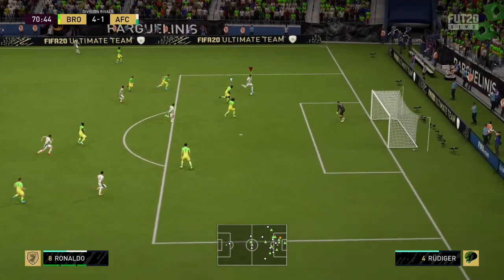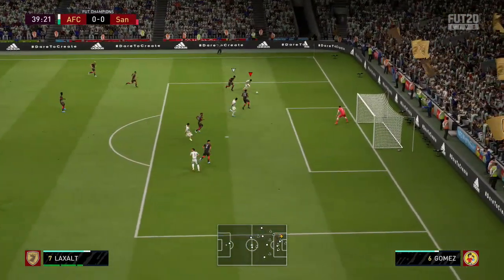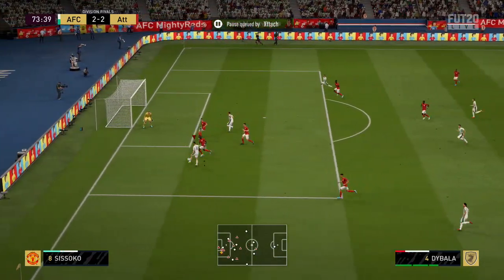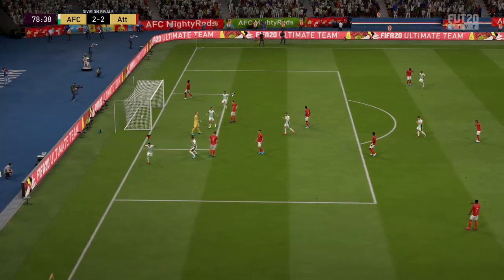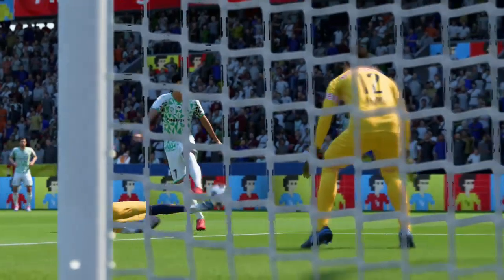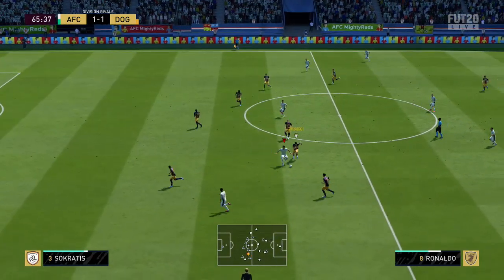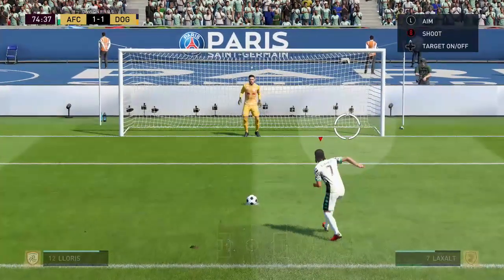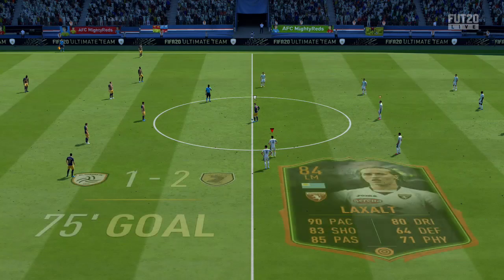FIFA 20 - ULTIMATE SCREAM LAXALT (84) PLAYER REVIEW